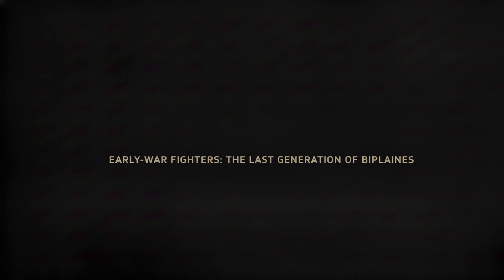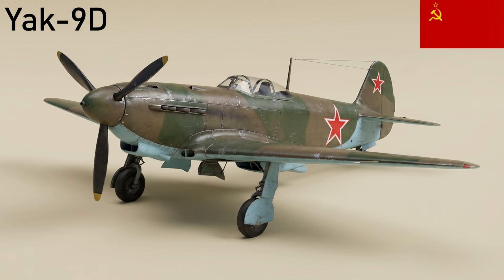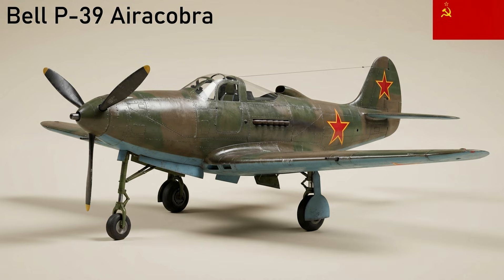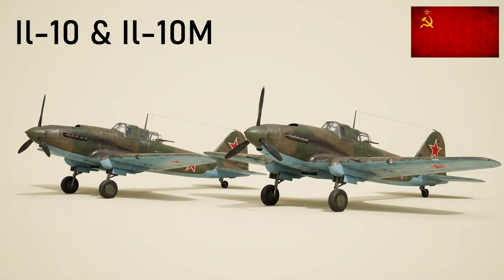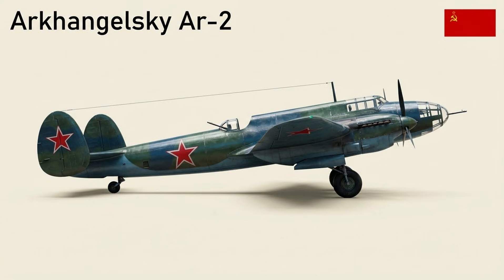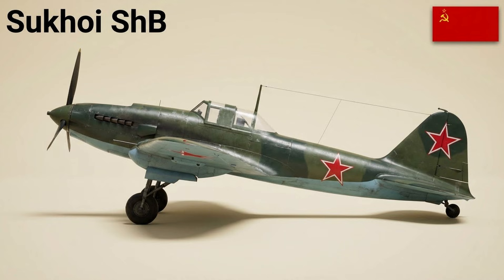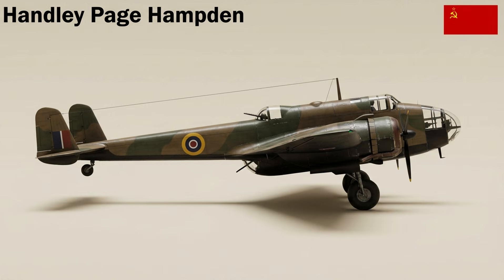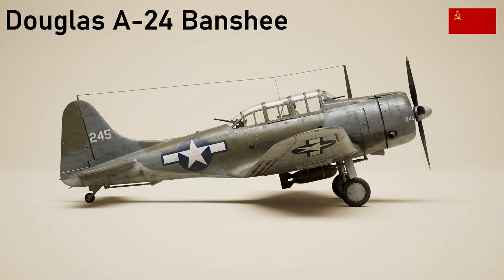Every USSR Aircraft Used In WWII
When the war ended in 1945, the Soviet Union had produced over 137,000 aircraft — a number surpassed only by the United States.
Their air force evolved from outdated biplanes to world-class fighters like the Yak-3 and La-7.
The skies of the Eastern Front were shaped by this incredible variety, and each aircraft